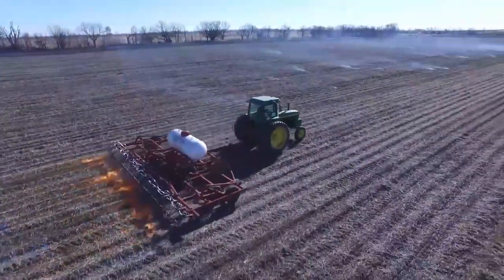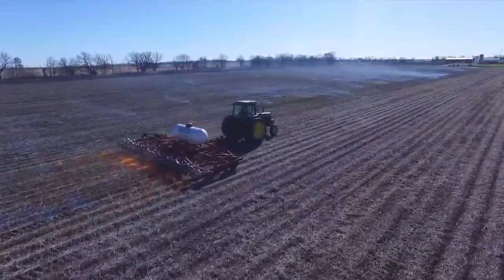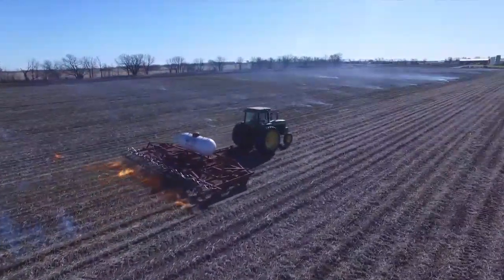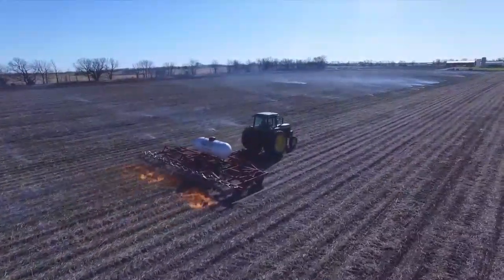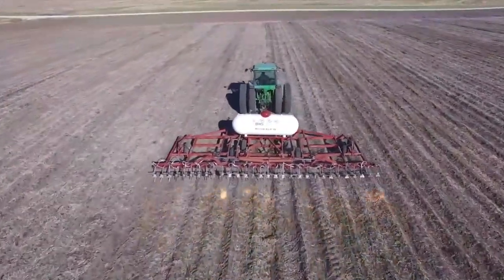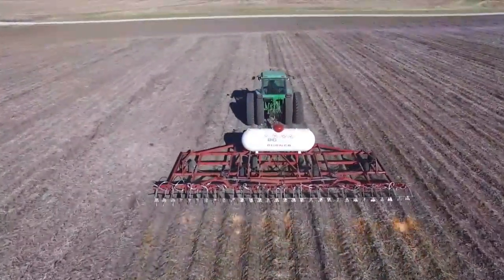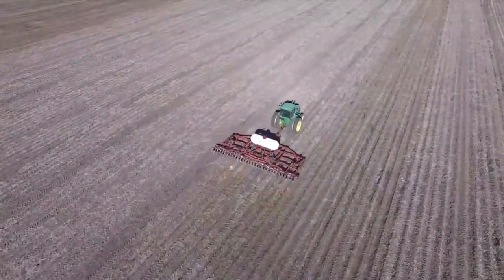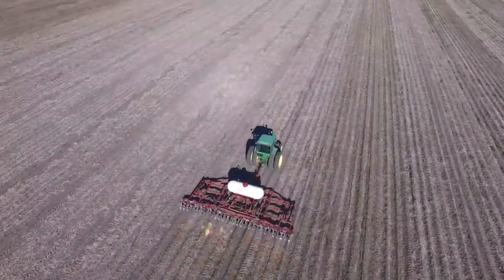How These Flame-Throwing Tractors Kill Weeds In 2019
These tractors are equipped with torches and propane tanks and are used to kill weeds. Today, it's commonly used for corn and soybean crops. This non-chemical method of weed control has been around for over a century. BigYield.us helps break down how the process works and how they use flame weeders in their own fields.